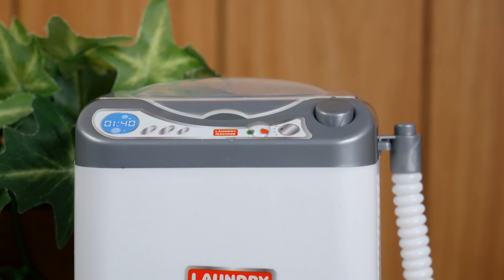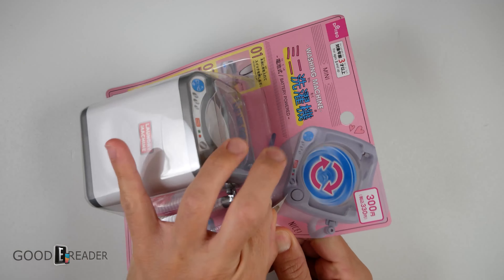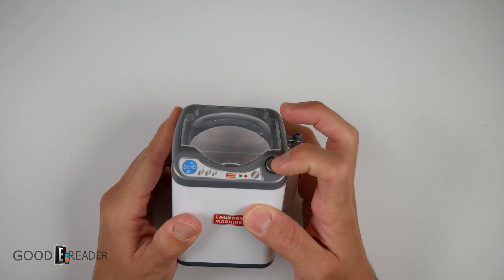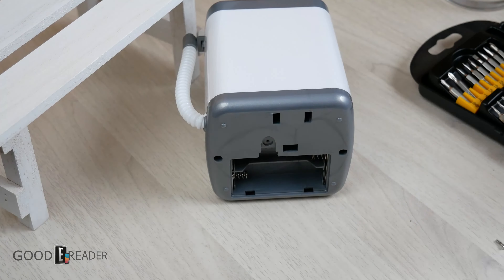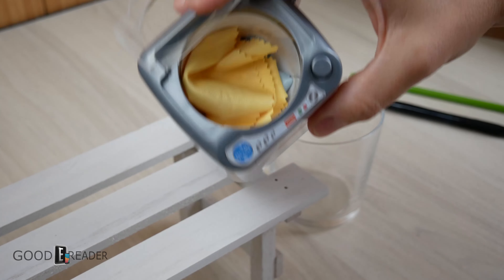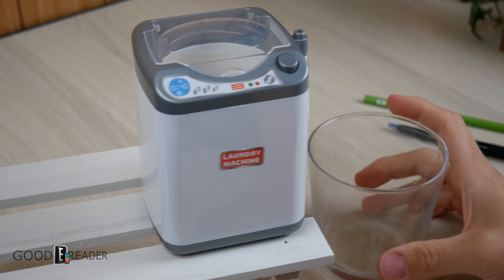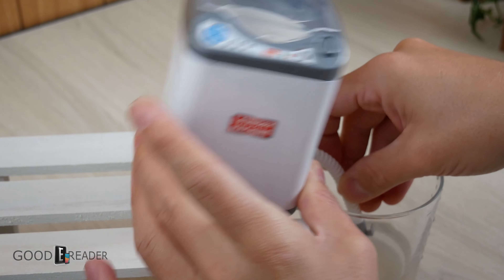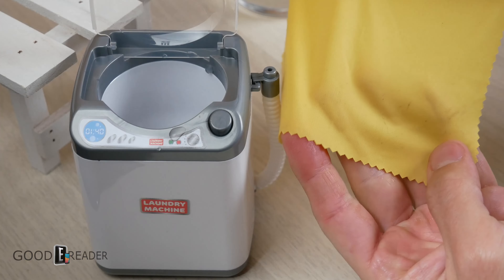The $3.00 Washing Machine only 4 Inches Tall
Sooooo. Japan has a lot of goofy things.
Does this take the cake, actually... it might.

This is the 3$ WASHING MACHINE... and it's real!